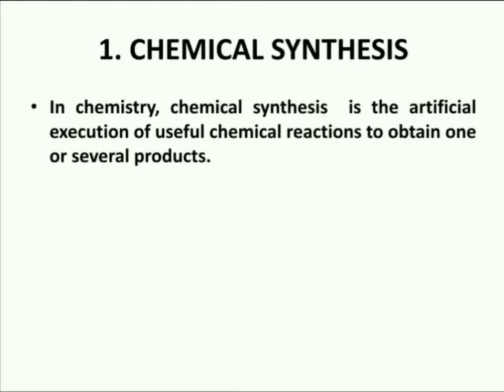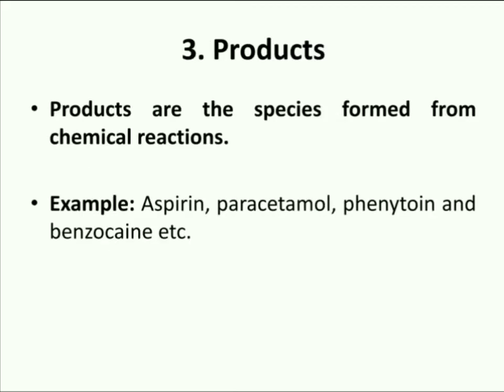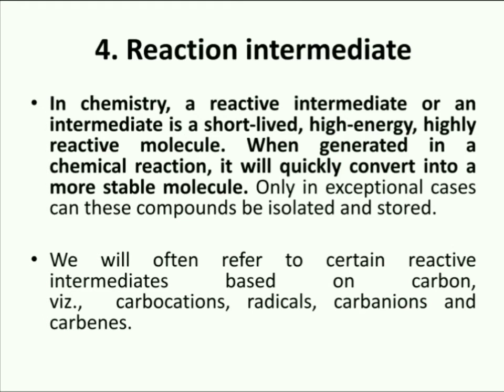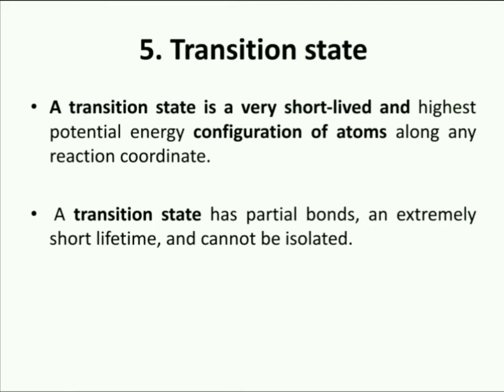"Few important terms and definitions related to practical Medicinal Chemistry"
Few important terms and definitions related to practical Medicinal chemistry,@PharmTechInsights

This video presentation lecture contains few important terms and definitions related to practical Medicinal Chemistry.